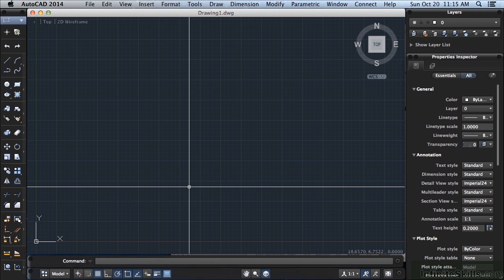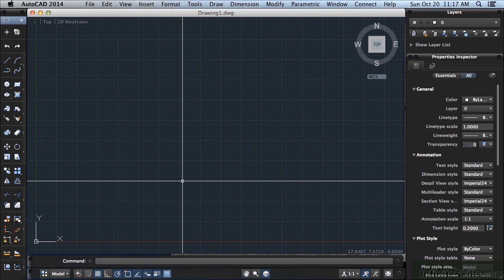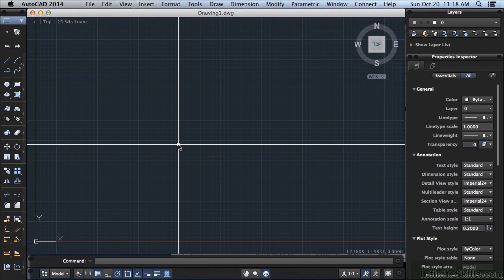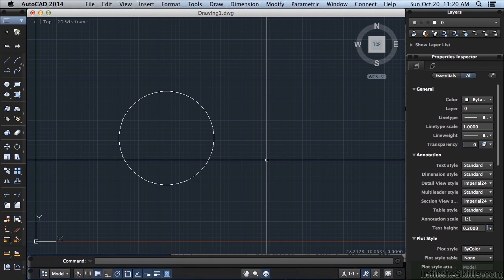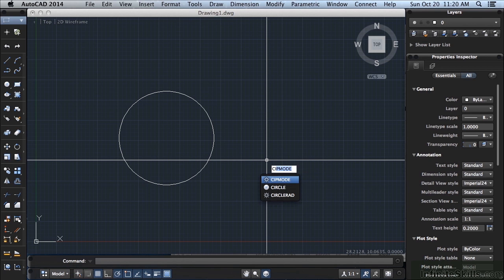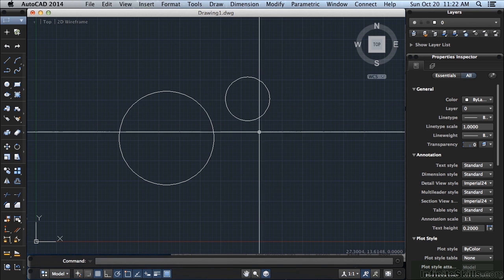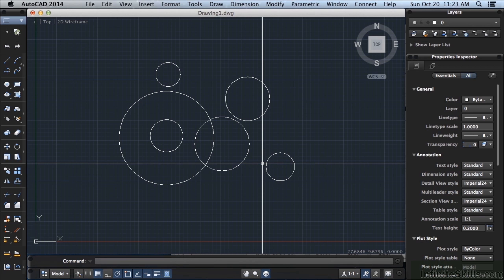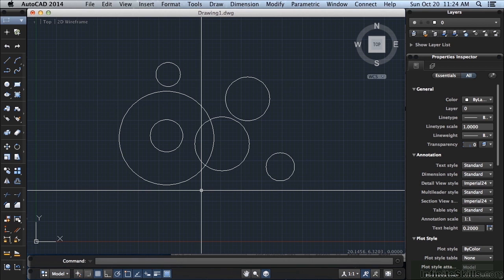AutoCAD 2014 for Mac Tutorial | Using Keyboard Interfaces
Want all of our free Autodesk AutoCAD training videos? Visit our Learning Library, which features all of our training courses and tutorials

More details on this AutoCAD 2014 for Mac training can be seen This clip is one example from the complete course. For more free AutoCAD tutorials please visit our main website. YouTube